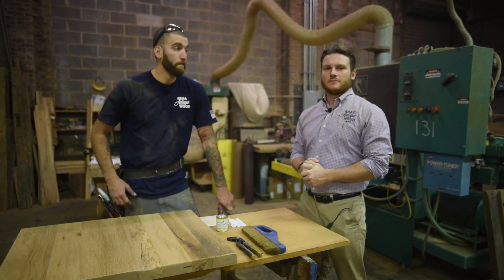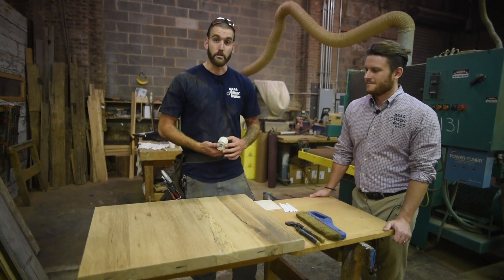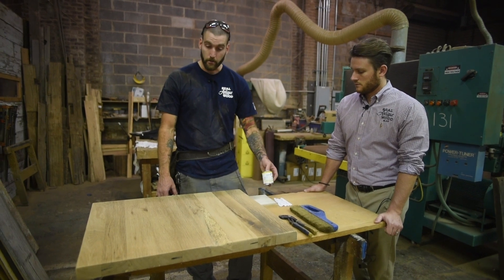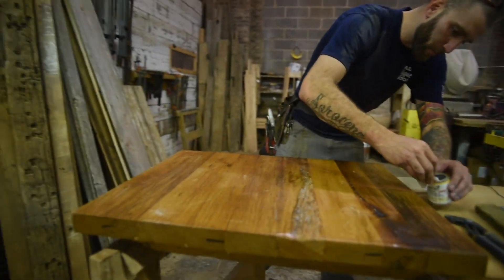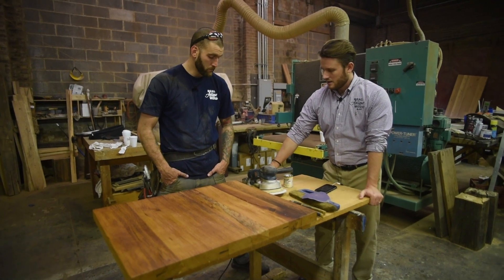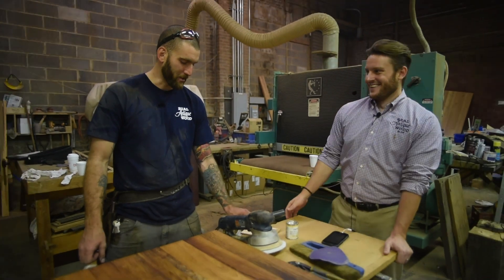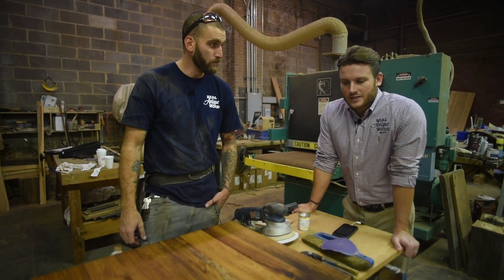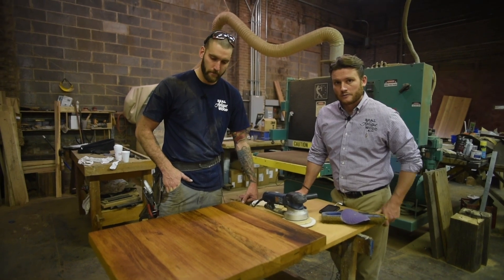Osmo Application on Restaurant Table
Anthony and Tom discuss trying out Osmo, a new oil finish, on a restaurant table top which will be used as a test sample in Richmond Republic.